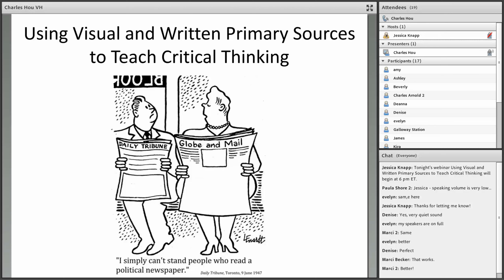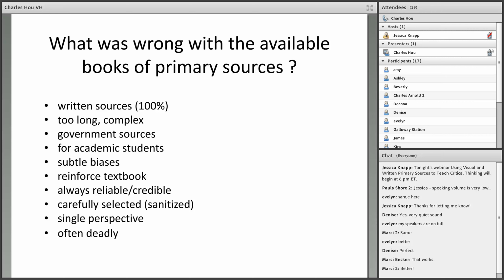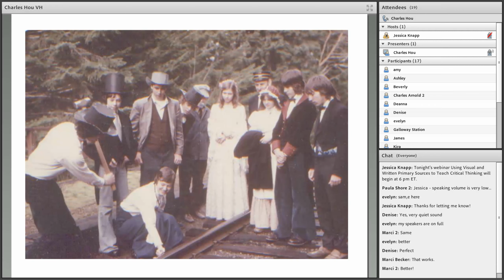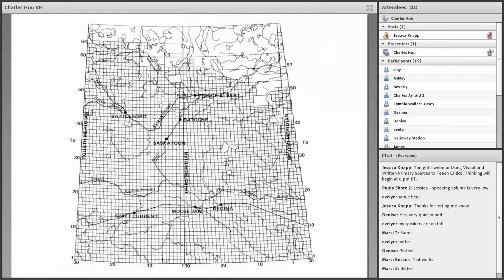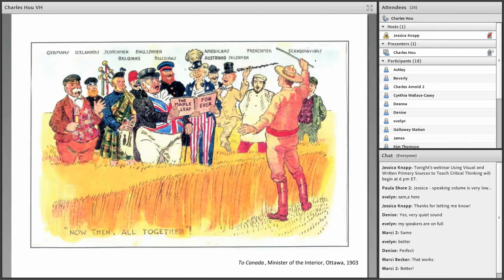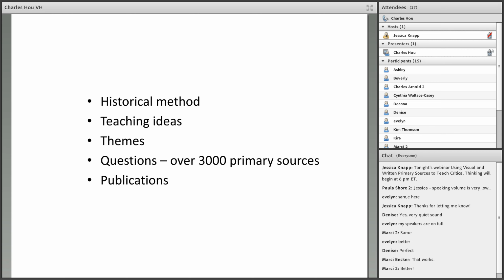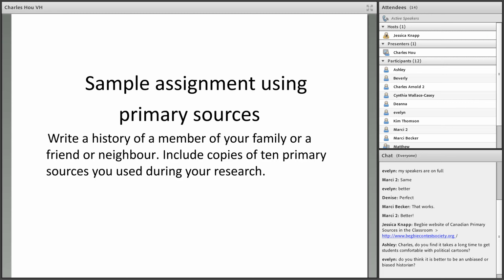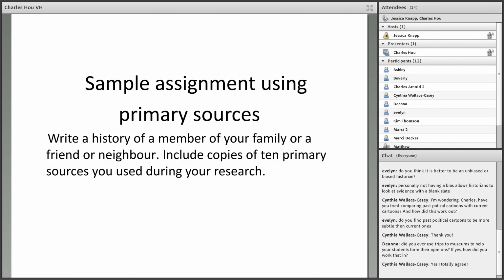Using Visual and Written Primary Sources to Teach Critical Thinking by Charles Hou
This one-hour webinar is part of the spring 2016 visual history webinar series hosted by Canada's History.  Feedback Survey

About this webinar: Advances in technology have revolutionized the way Social Studies is taught. We have moved from an emphasis on teaching historical content based on a textbook to teaching both content and historical skills using a variety of primary sources. Both teachers and students have much greater access to unprocessed sources than ever before, and we must do a better job of teaching critical thinking skills. In the course of this presentation Charles will discuss a variety of exercises using visual primary sources.

About the presenter: Charles Hou taught Social Studies, Law, History, Advanced Placement and International Baccalaureate courses at the junior high and high school level in Burnaby for 34 years. Over the years he has compiled several collections of primary sources and co-authored books on the Riel Rebellion and Canadian political cartoons. He also worked with a group of BC teachers to produce the Begbie Canadian History Contest, which ran for twenty years. Since the contest ended in 2013 he has reworked the Begbie Contest Society website to provide teachers with a database of primary sources on a wide variety of topics.